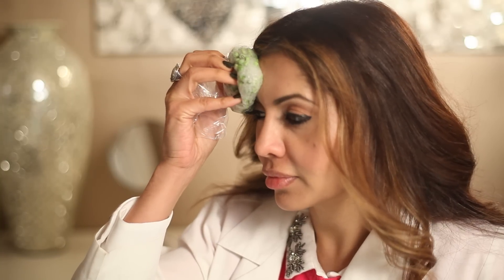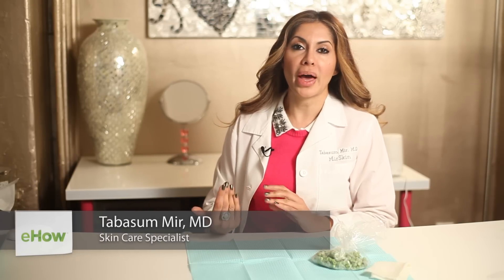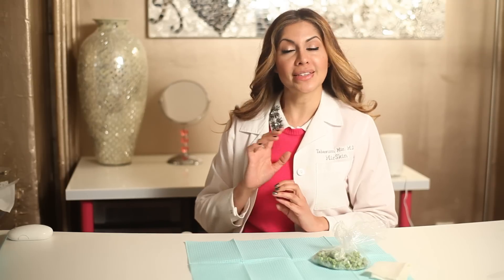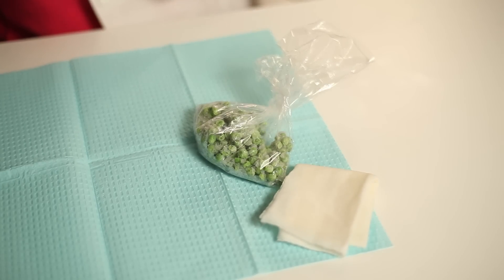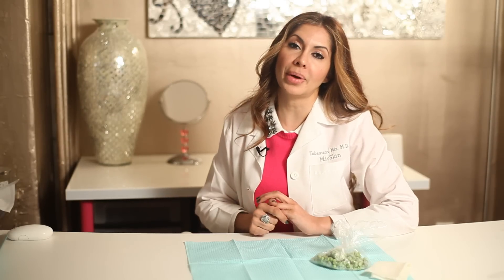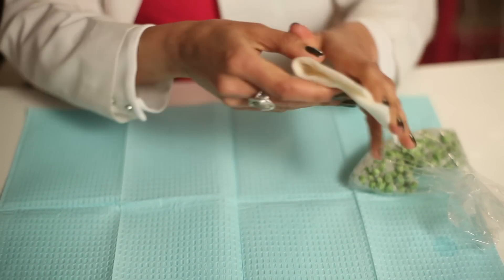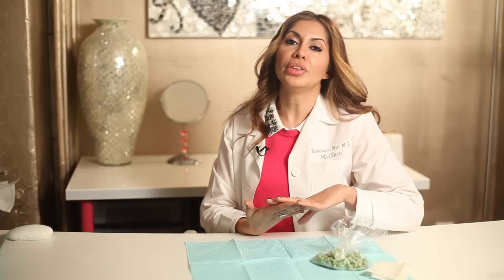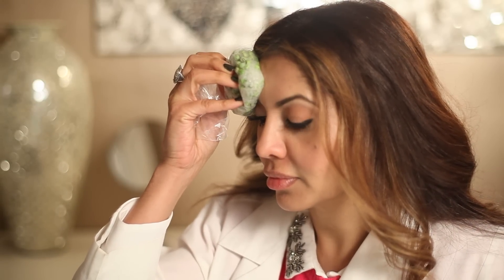How to Relieve Swelling After Eyebrows Have Been Waxed : Skin Care & Treatments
Relieving swelling after eyebrows have been waxed is something that you can do with topical cream. Find out about reliving swelling after your eyebrows have been waxed with help from one of the leading authorities on non-invasive and non-surgical cosmetic and dermatological treatments and procedures in this free video clip.

Series Description: It's always important to take good care of your skin for a large number of different reasons. Find out about skin care and treatments with help from one of the leading authorities on non-invasive and non-surgical cosmetic and dermatological treatments and procedures in this free video series.